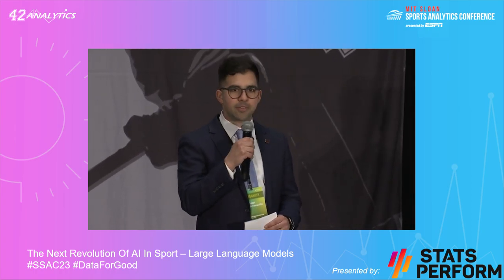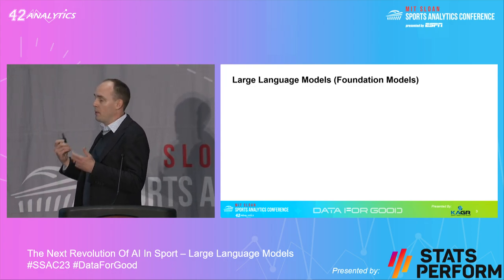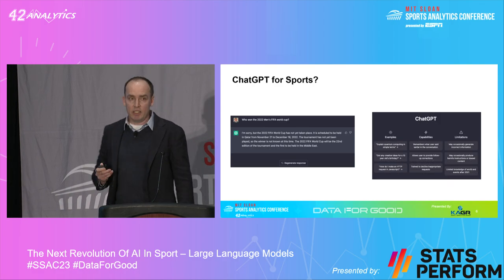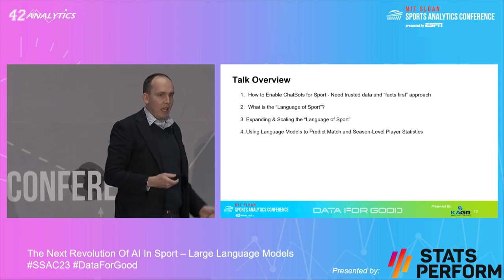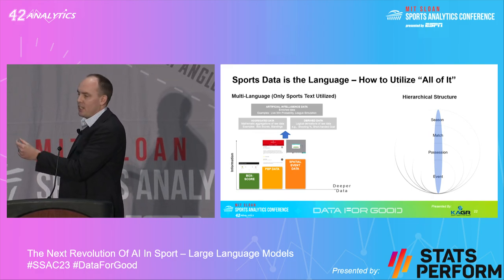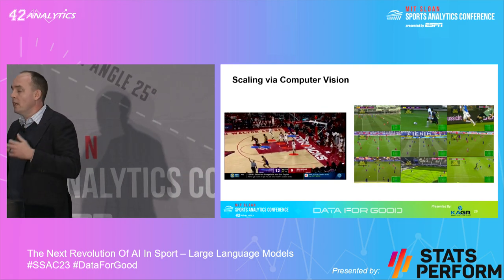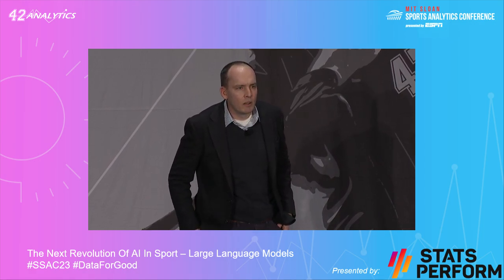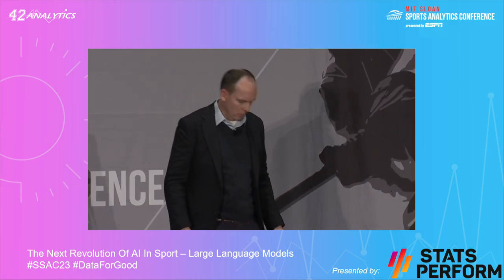SSAC23: The Next Revolution of AI in Sport – Large Language Models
In less than 2 months, “ChatGPT” has been used by more than 100 million people and is currently disrupting the tech landscape. Underpinning the technology are large language models (LLMs), which is an AI model learnt from an enormous amount of data. This begs the question – “can such technology be utilized in sport?” In this talk, we will discuss the technology, what it currently can do (and what it can’t do), and how the underlying technology will shape the future of sports data collection, and downstream analysis and predictions which will permeate all aspects of the sporting ecosystem.